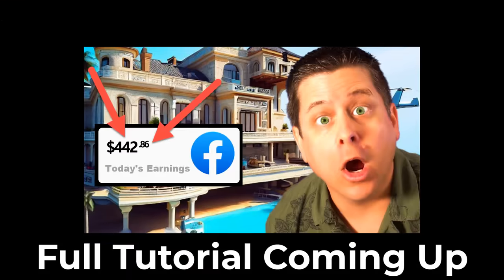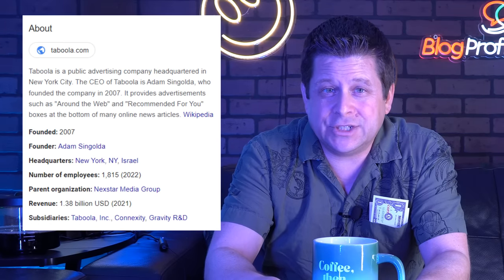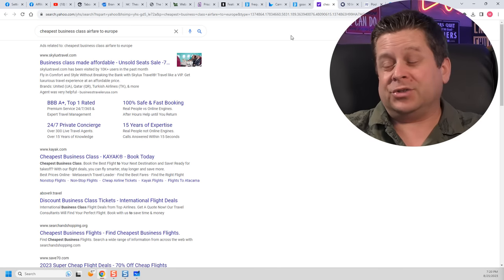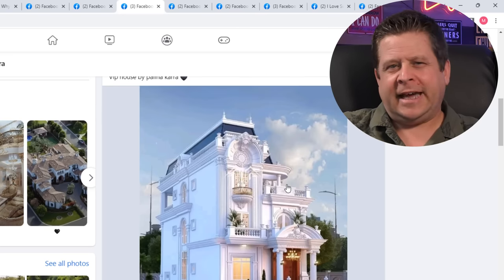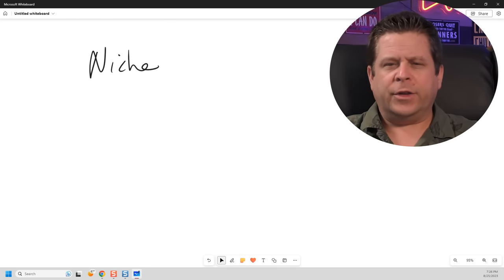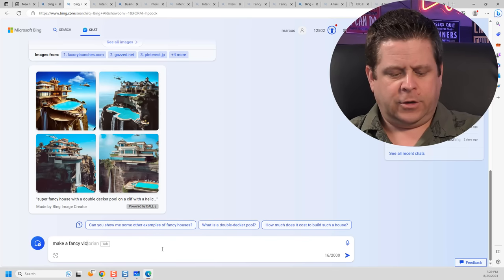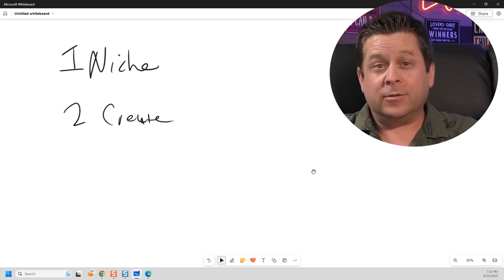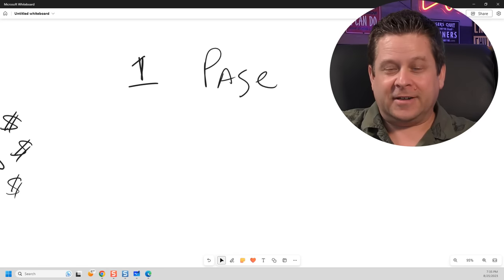Make Money Posting Ai Art On Facebook - Using Free Tools! [Ai News]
this is a crazy way to use bing copilot ai airt tool to make money in a simple way by creating and posting AI art like you would make on midjourney.  this is the biggest ai news today.

make sure you always follow the rules, provide good content, and remember that most people trying to make money online make nothing.